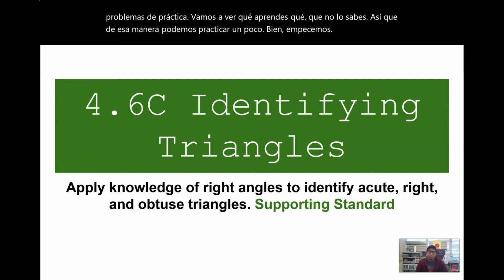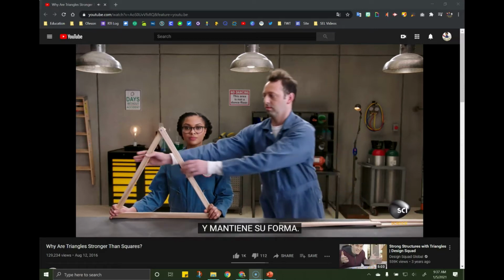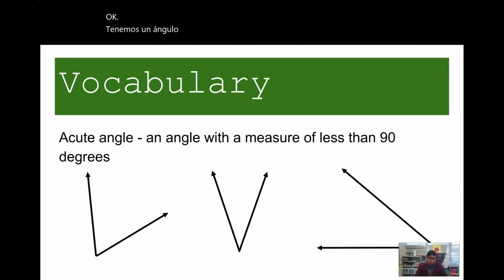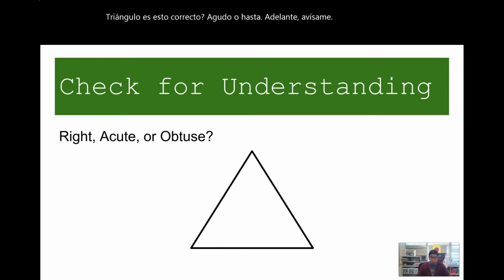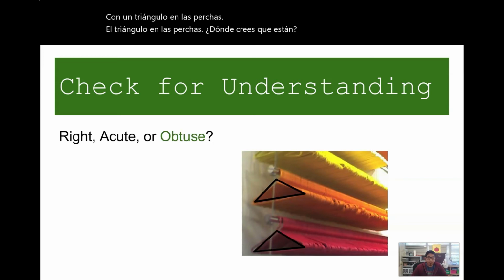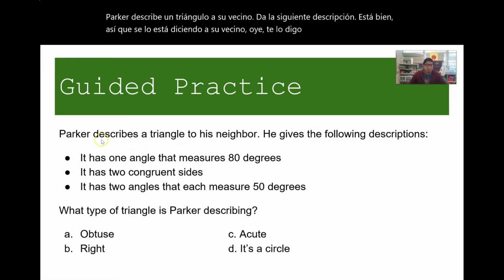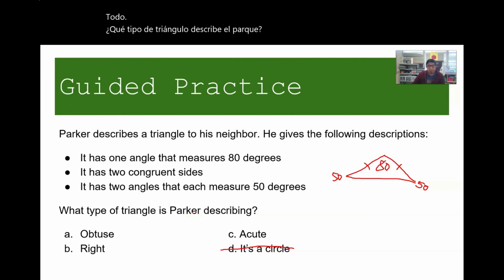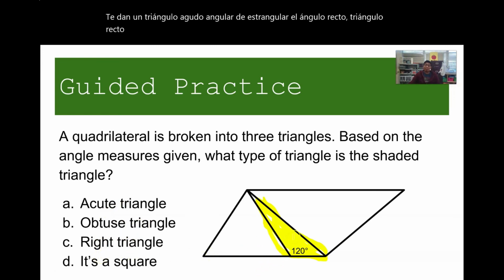4.6C Part 3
Students will learn about different types of triangles.